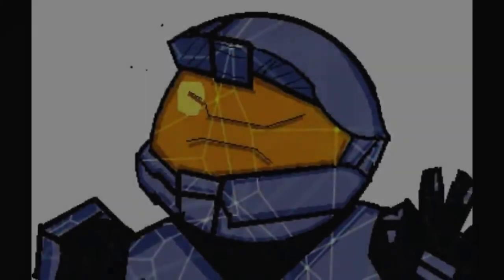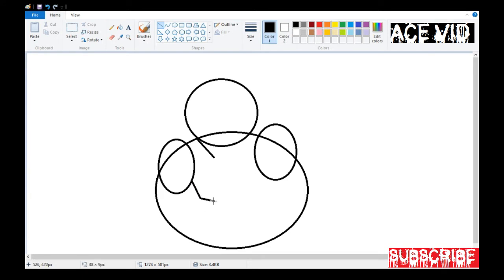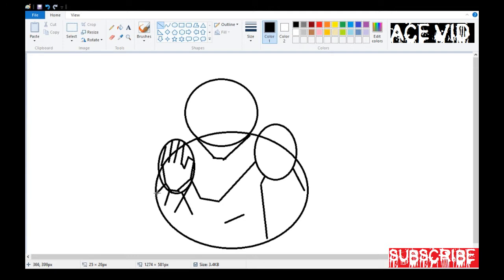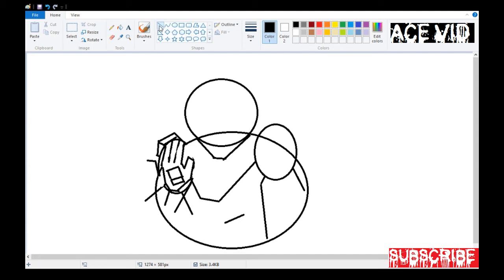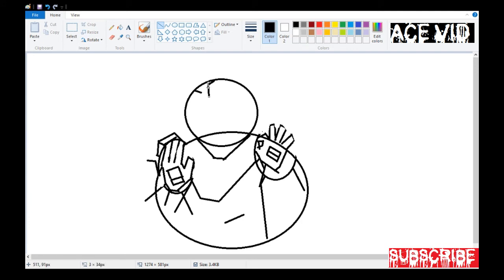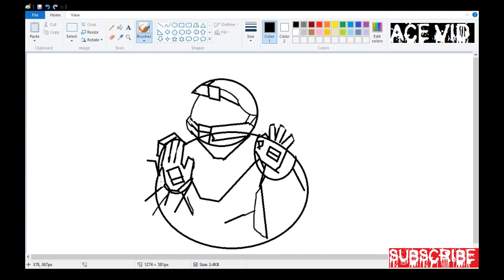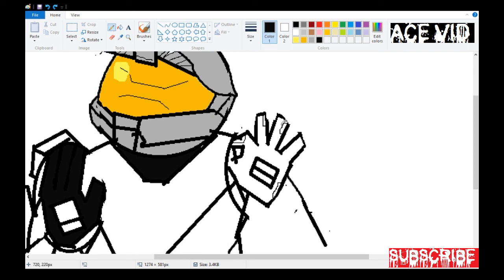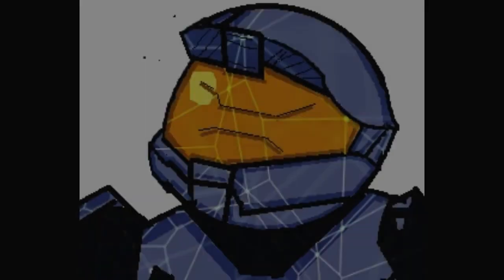HOW TO DRAW HALO ROBOT IN LESS THAN 10 MINUTES USING WINDOWS PAINT ALONE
A simple step to step video showing you how you can draw an awesome halo robot in a few minutes